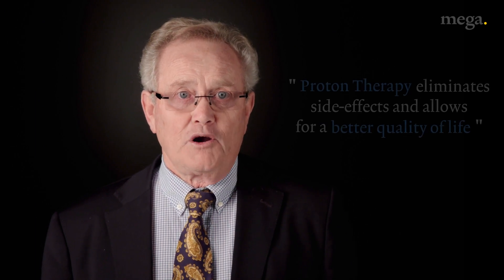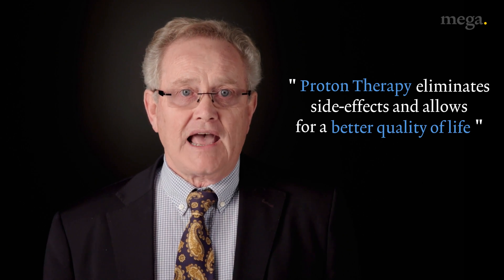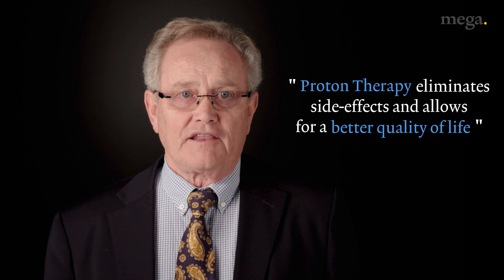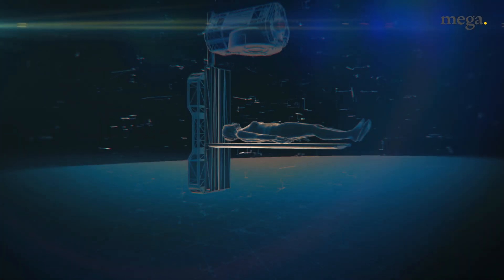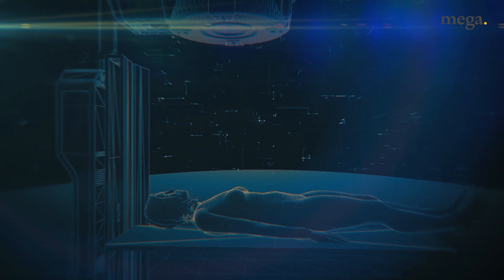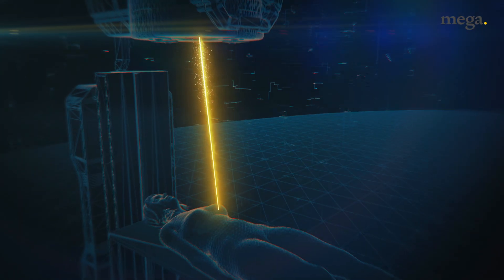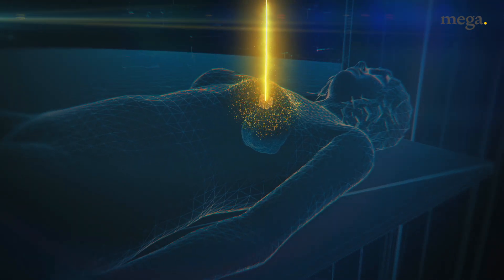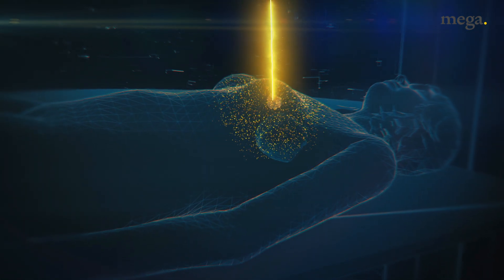Beams of Life | Mega | in conversation with Stephen Myers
Proton therapy is a new way of beating cancer, with fewer side effects than conventional radiation treatments, explains Stephen Myers a pioneering nuclear medicine scientist.